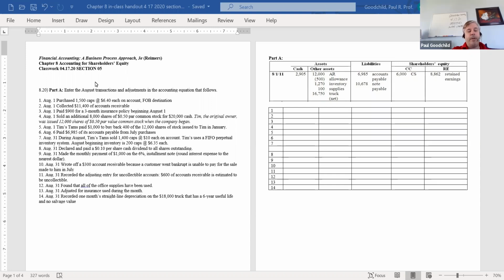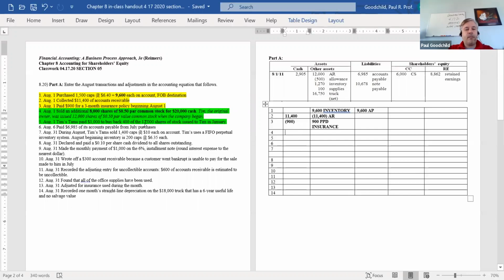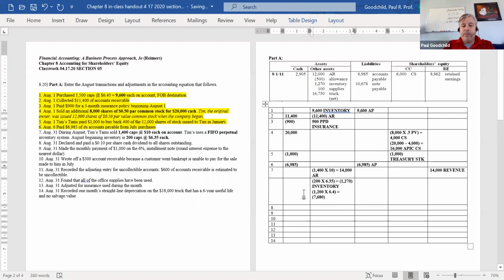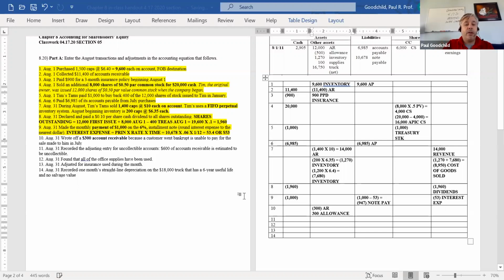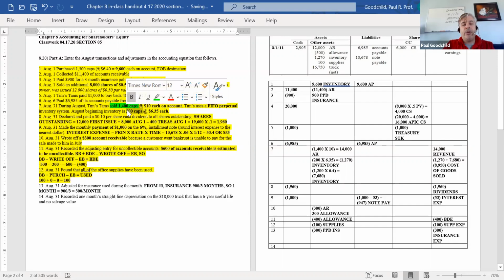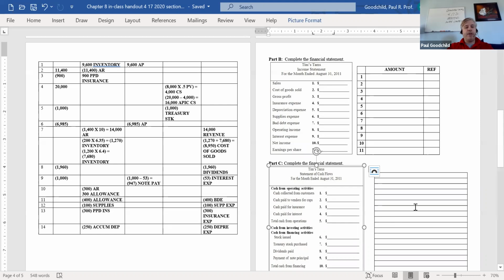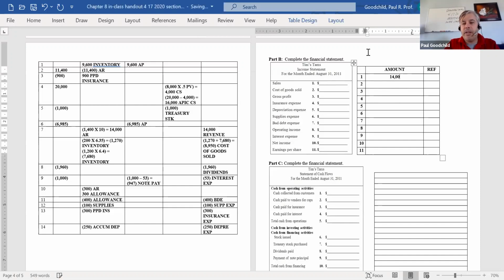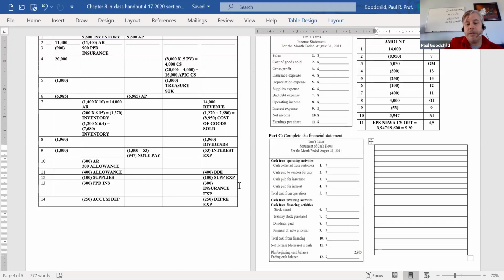January 25, 2026